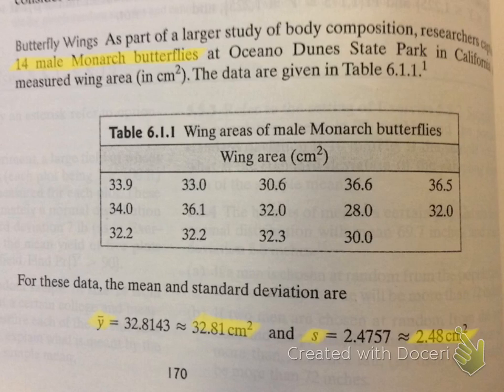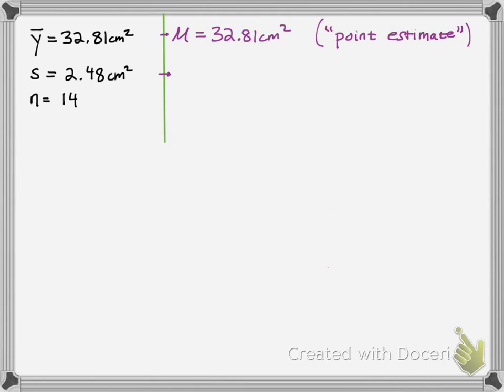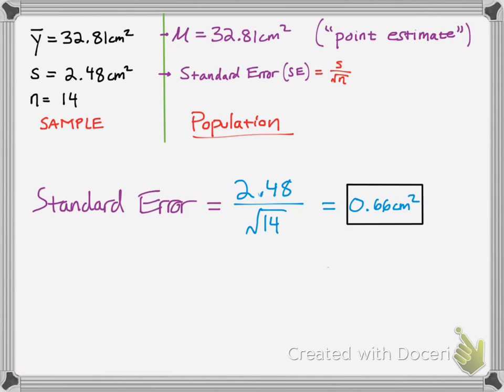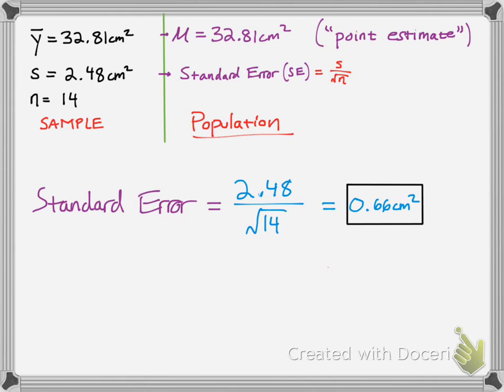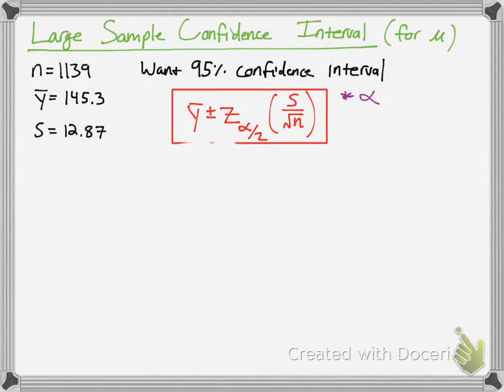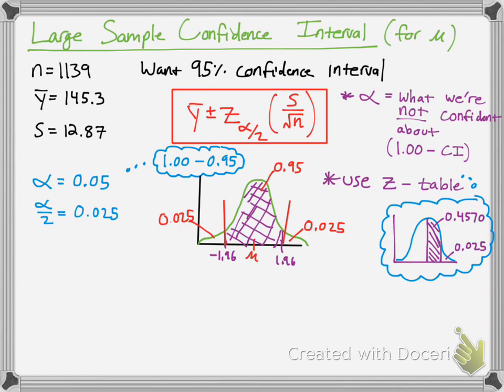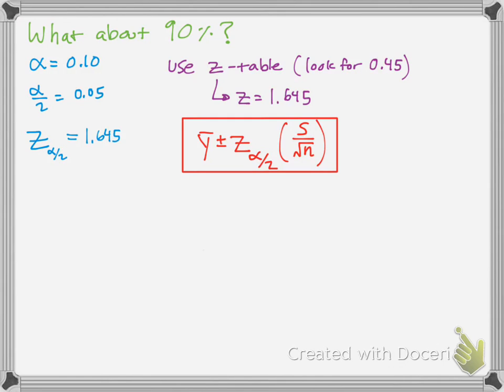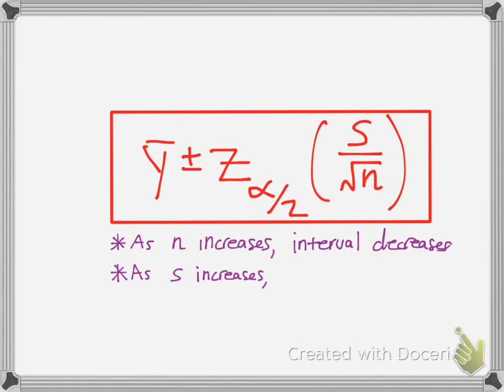Confidence Intervals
Confidence intervals and statistics